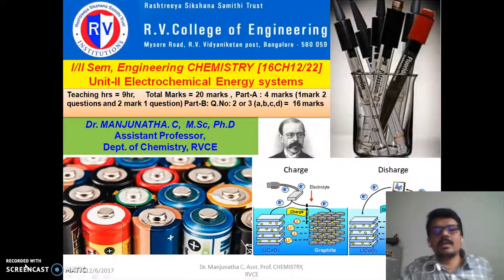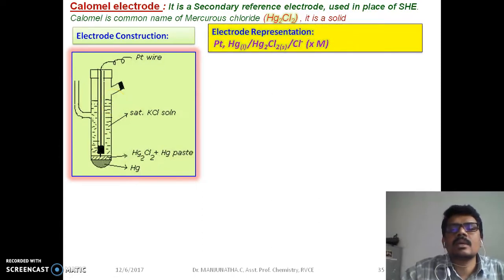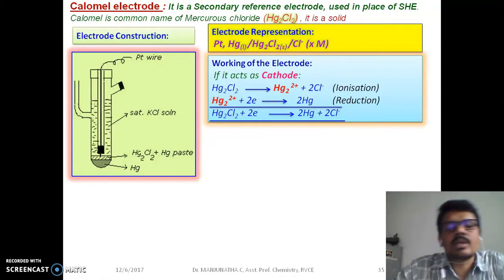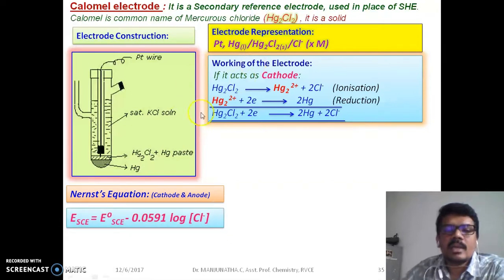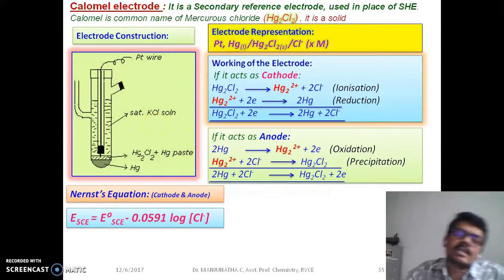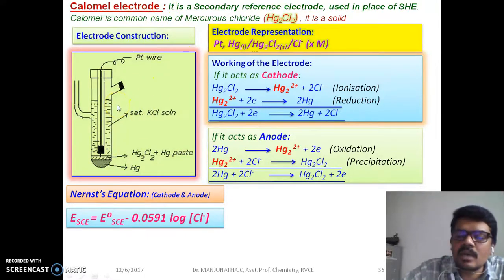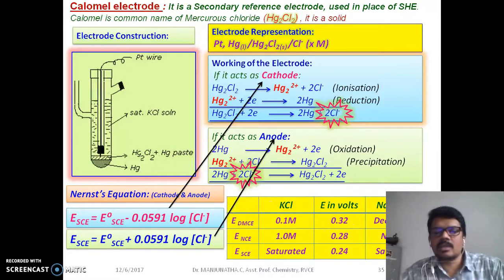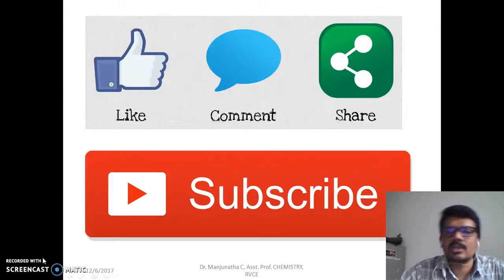Calomel electrode-A secondary reference electrode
In this video, i have discussed about the construction and working of calomel electrode. The change in the electrode potential with respect to chloride ion concentration and the  reaction that could take place when it behave as anode as well as cathode is also discussed.